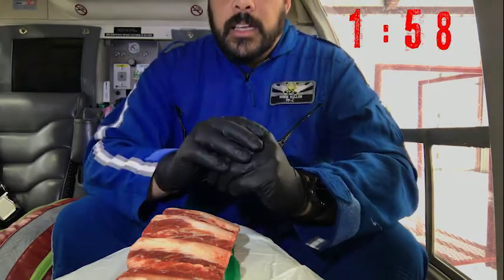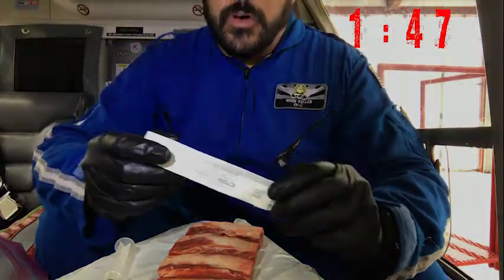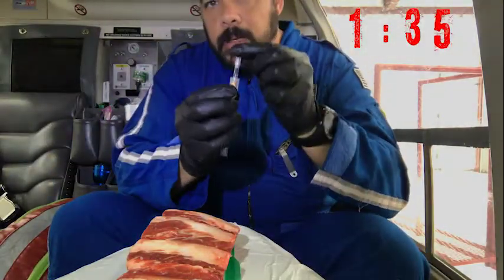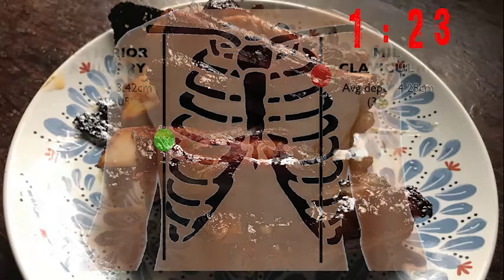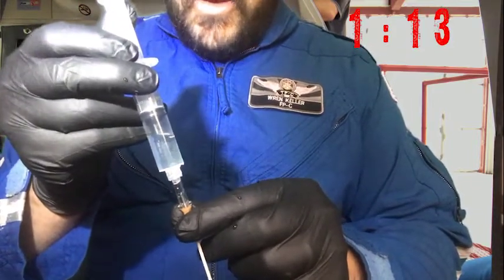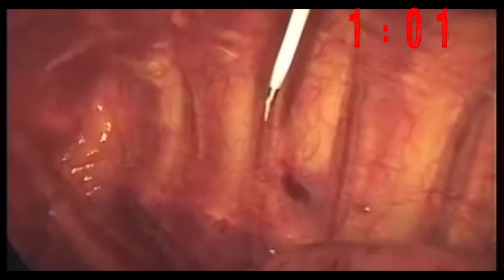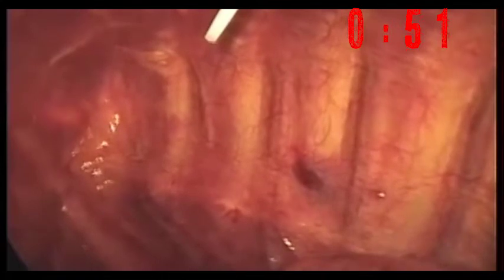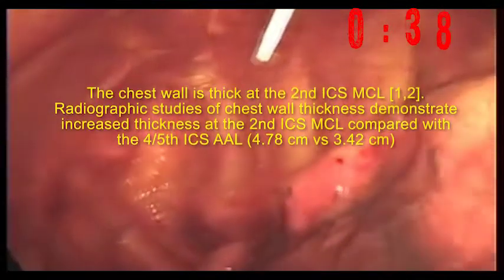Needle Deconpression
tricks to make needle decompression more effective